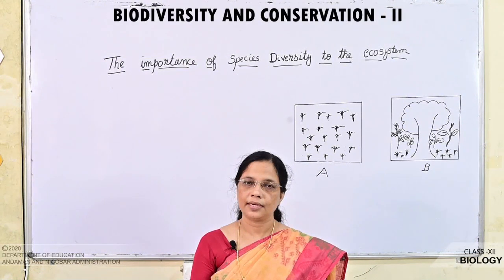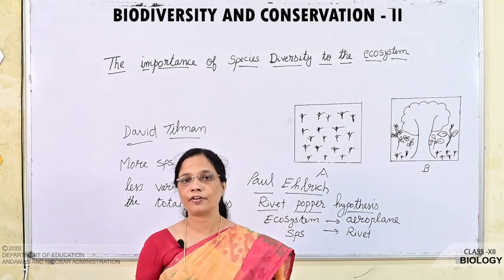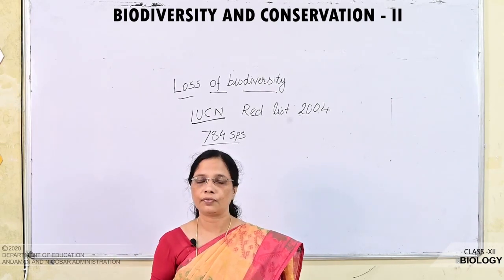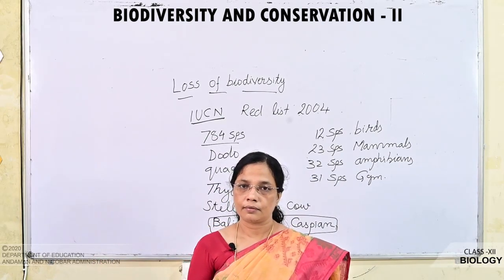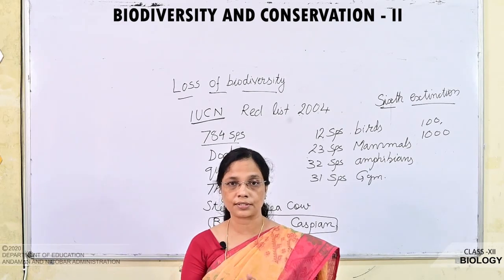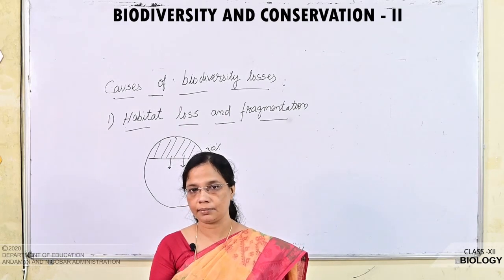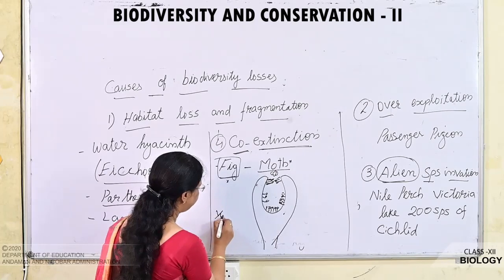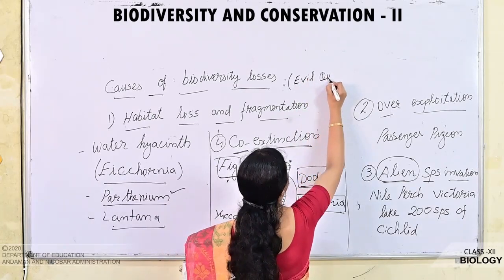CLASS 12 BIOLOGY-Biodiversity & Conservation -2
BY K K SHEELA